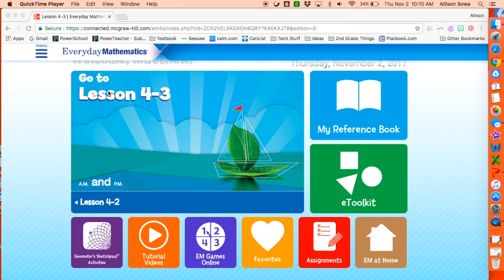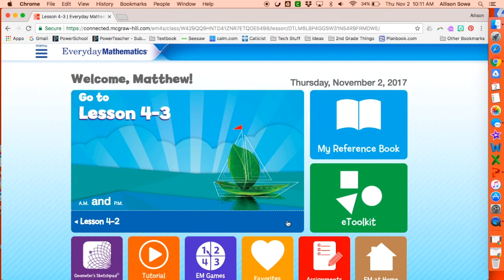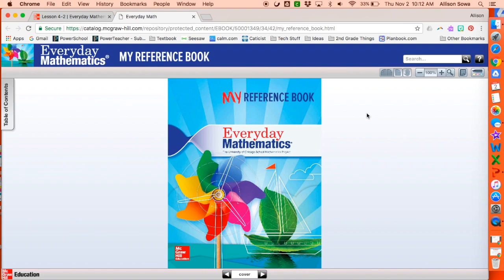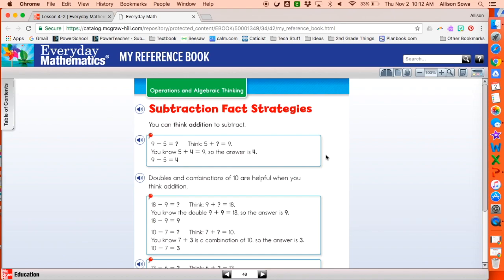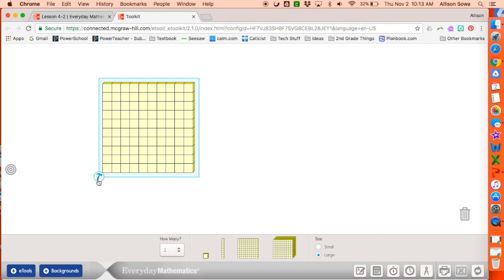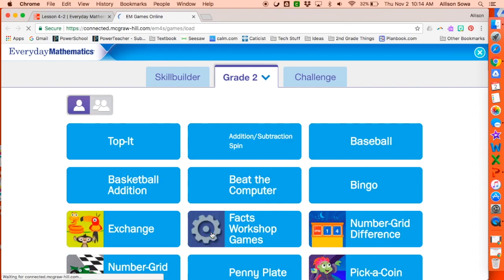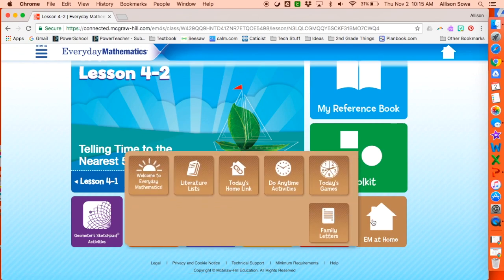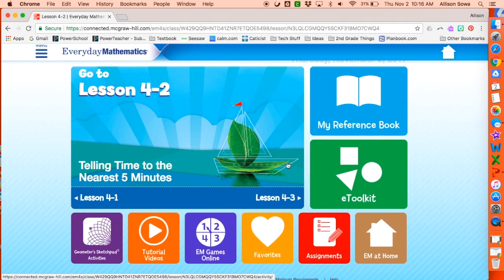Everyday Math Student Website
This video is about navigating the  Everyday Math Student Website